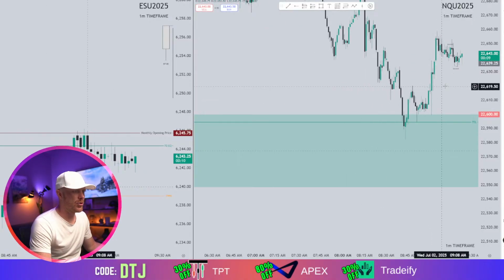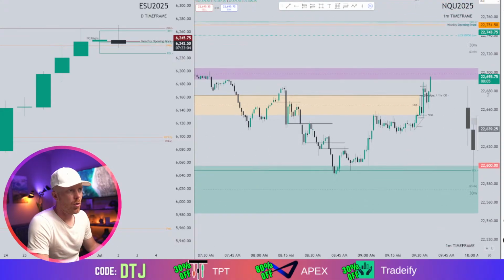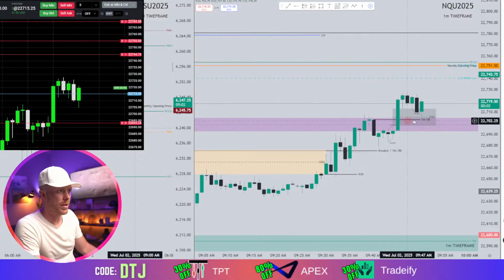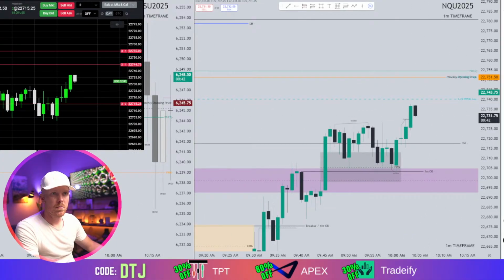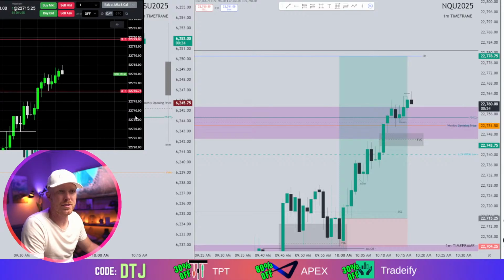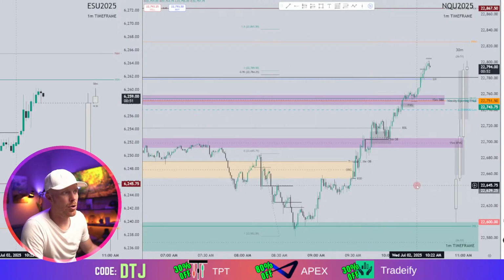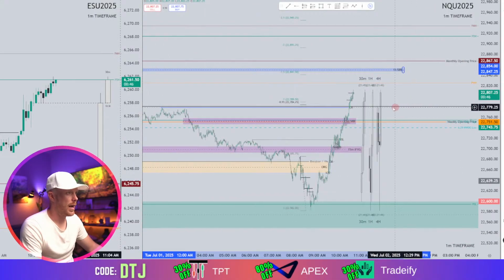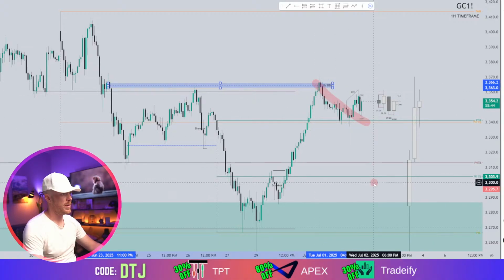Day Trading Live 07.02.25 | Wednesday AM Session - Futures Trading Live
Live Trading on the NASDAQ

⬇️Platforms and Software I use⬇️
     📈TradingView Platform:

👍Like and Drop a comment. I try to respond to all